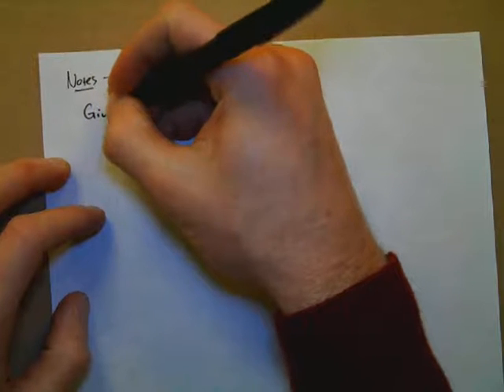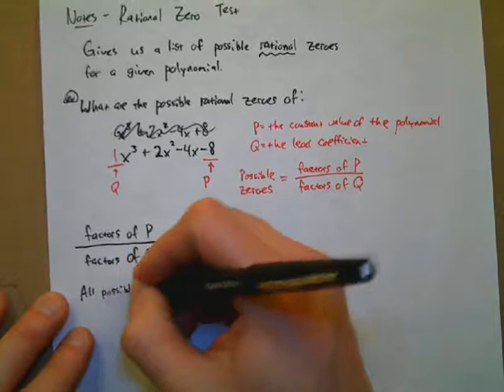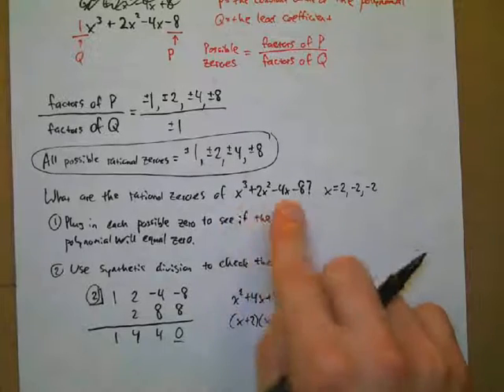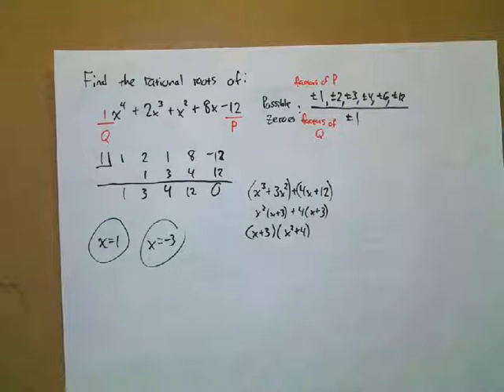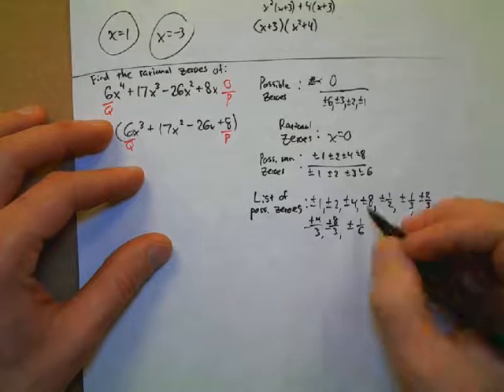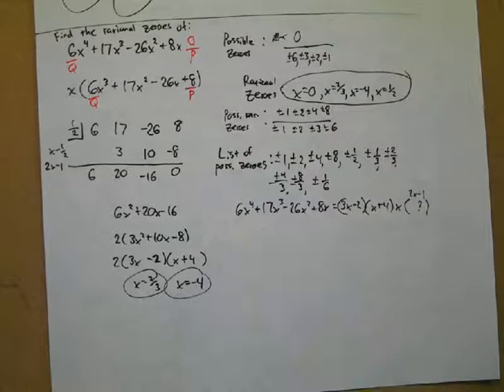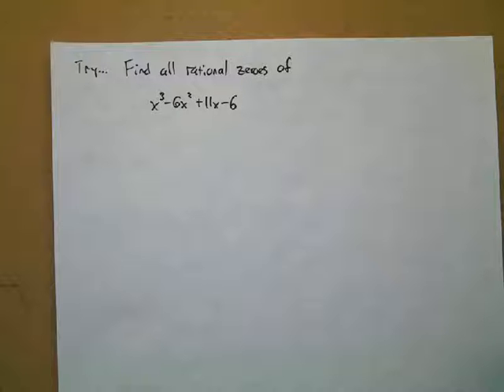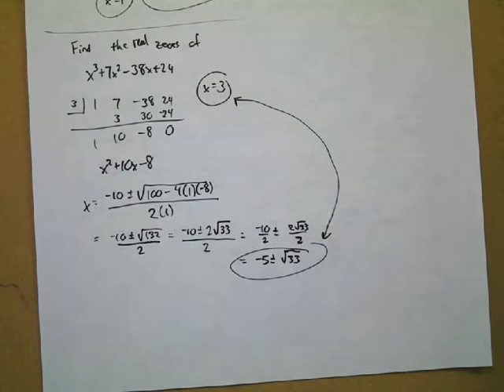2/16/2017 Rational Zeros Test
HW: p 176 #16, (21-29)odds